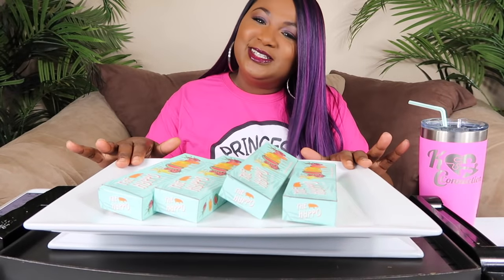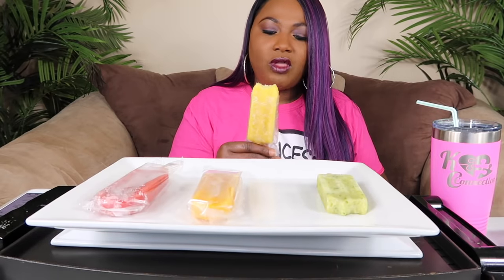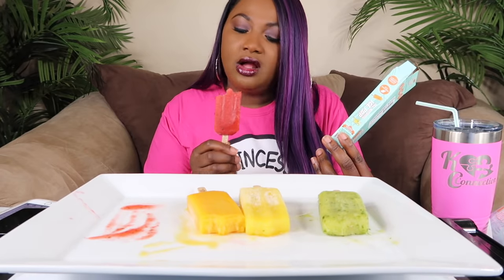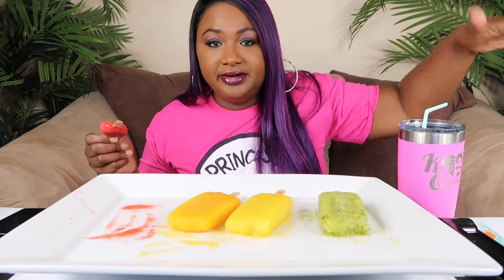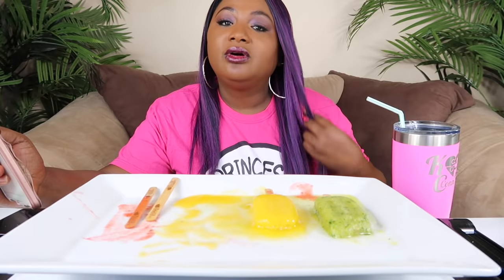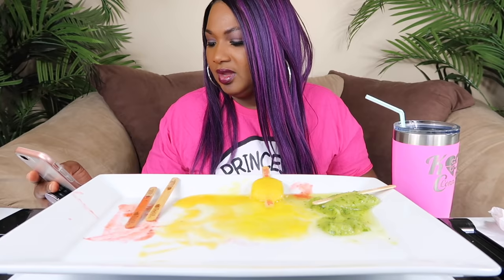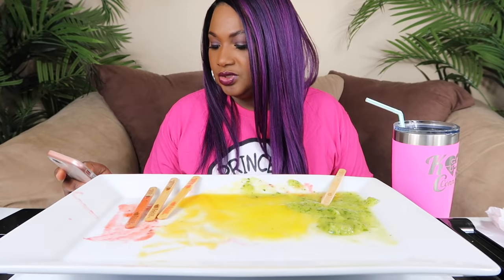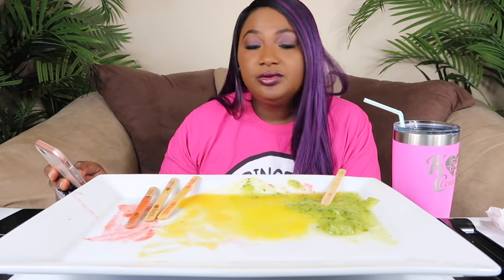THE HYPPO GOURMET ICE POPS REVIEW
Hyppo Gourmet Ice Pops ~ In this video I review Hyppo Gourmet Ice Pops. I got them from Whole Foods. The flavors are Pineapple Cilantro , Champagne Mango , Strawberry Basil and Mango Habanero.  I hope you enjoy this review .  Thank you for all of your love and support . Much Love to each and every one of you. Peace and Blessings.

Mailing Address :📦📬

KC Connection
9526 Argyle Forest Blvd , STE B2 #438